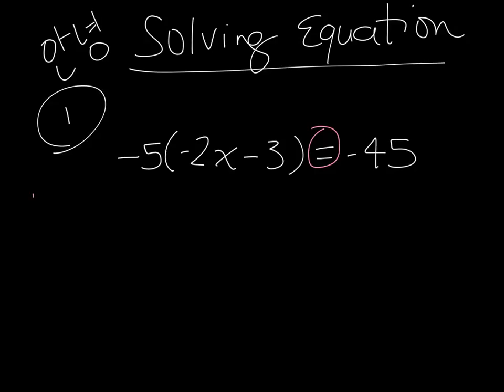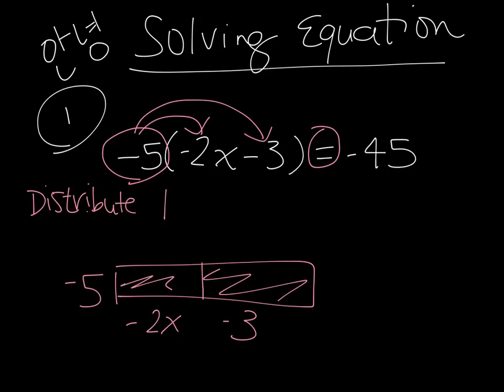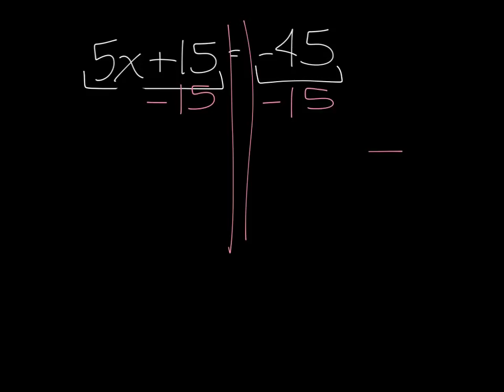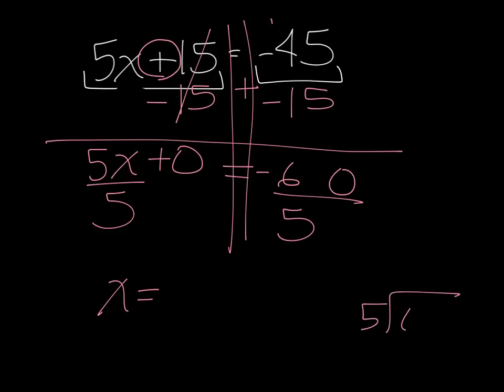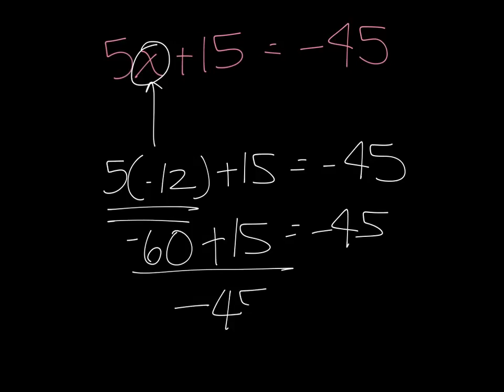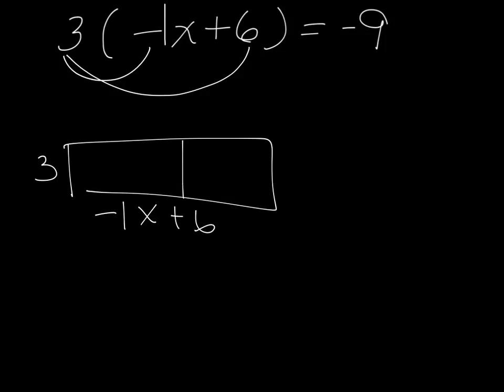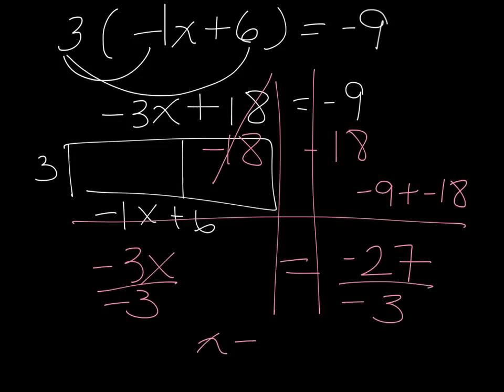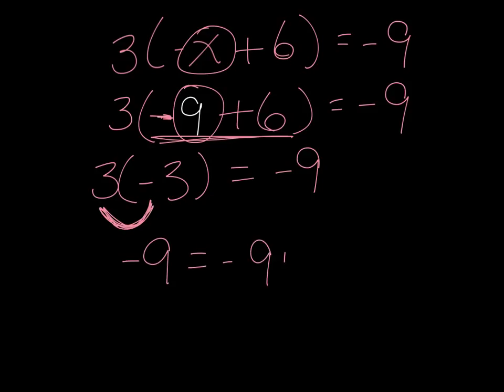solving equations practice